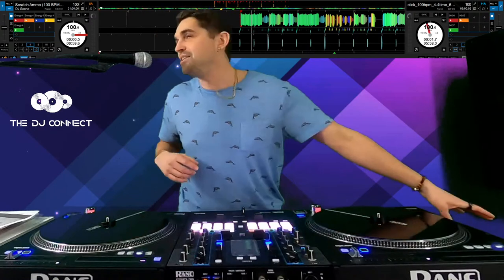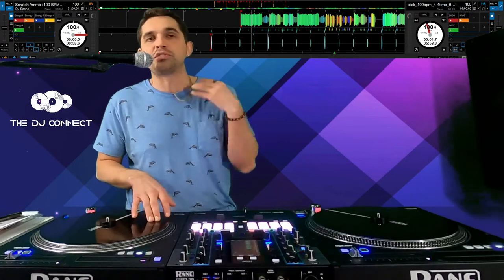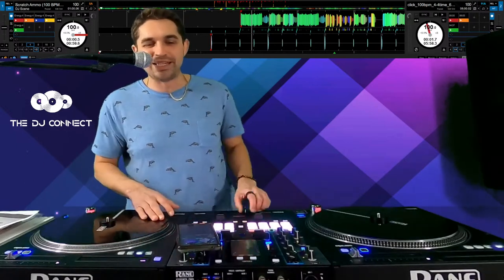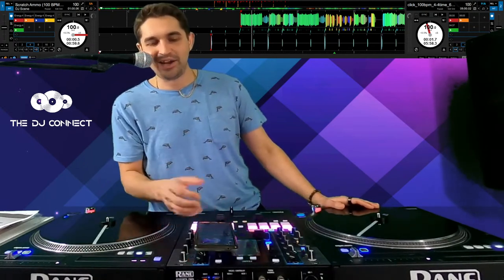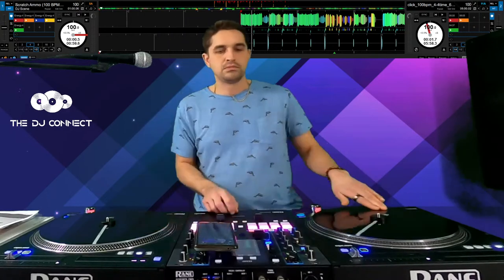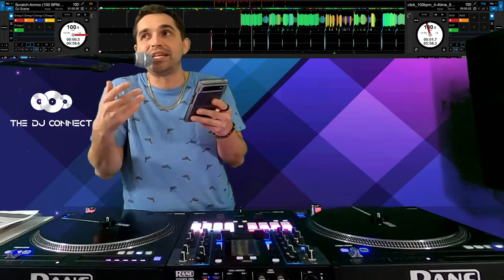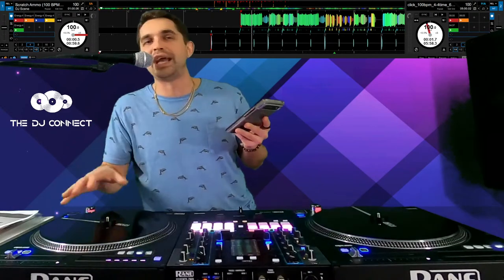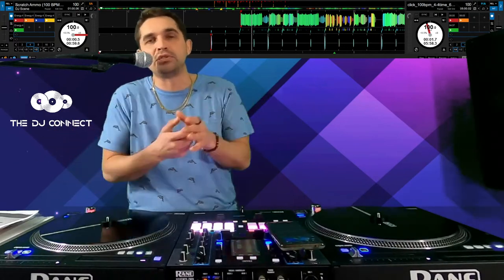Learn the Secrets to SCRATCHING in 30 Minutes as a Beginner DJ!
This is how to practice scratching as beginner DJ properly. Going to go over a few dj scratches like the baby scratch, transformer scratch, chirp scratch and more! Live!

Learning to scratch as a DJ is something that can massively separate you apart from your competition.

If you are struggling learning how to scratch as a DJ, this video is for you. Going to break down the best ways to practice scratching as DJ properly and make sure you are doing it right!

Learn how to scratch like a pro with this DJ scratch tutorial! In this video, we'll be covering different techniques including baby scratch, crab scratch, chirp, and transformer scratch.

If you're looking to up your DJ game, then this tutorial is for you! By the end of this video, you'll be able to scratch like a pro, and have fun doing it!

If you're new to DJing or just looking to up your scratch game, this video is for you! We'll guide you through the basics of DJ scratching, from baby scratch to transformer scratch to crab scratch. By the end of this video, you'll be able to scratch like a pro!